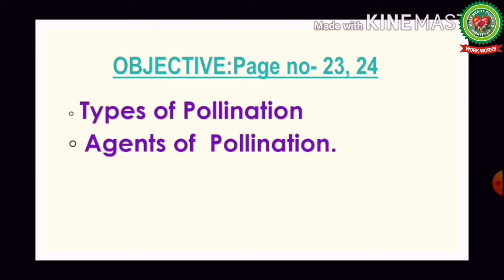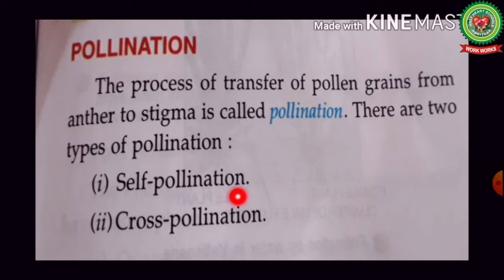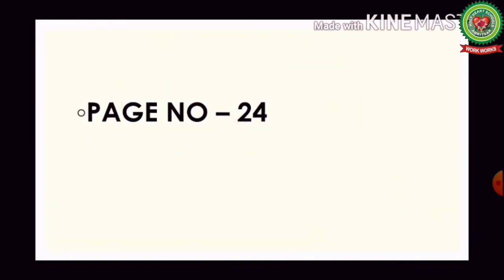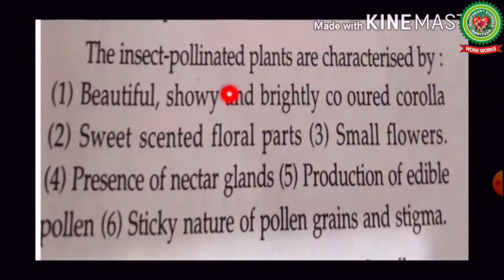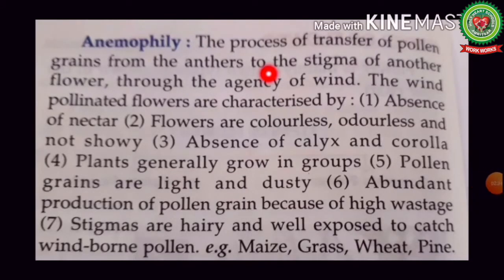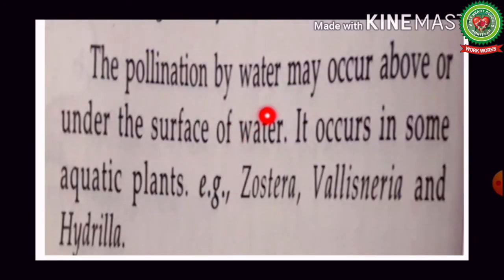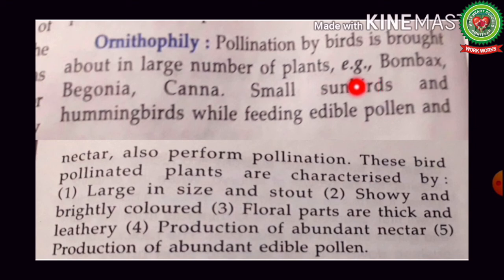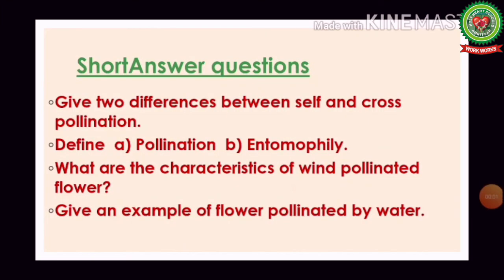Pollinations & its agents|Class 6|Science|Holy Heart Schools|July 14